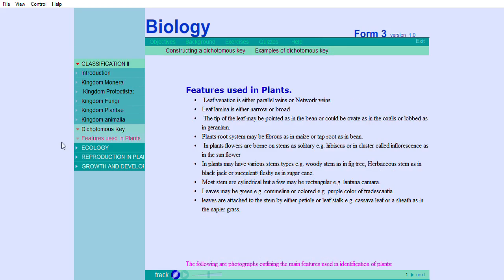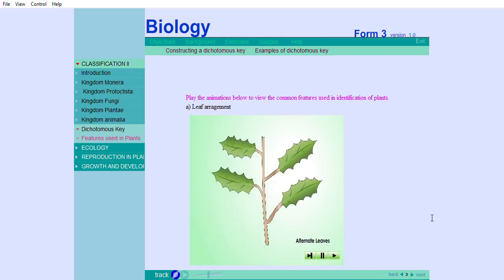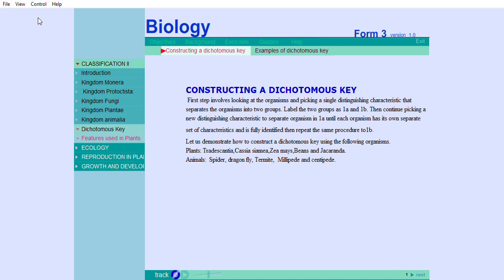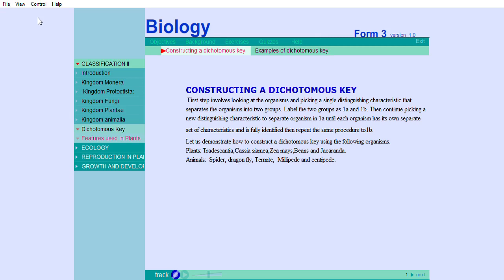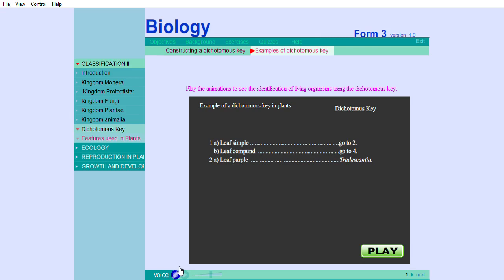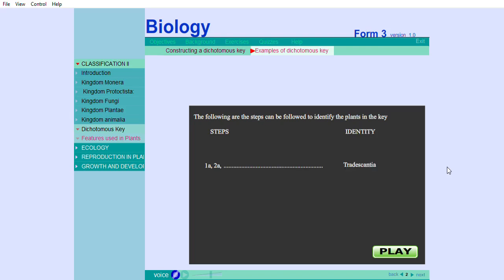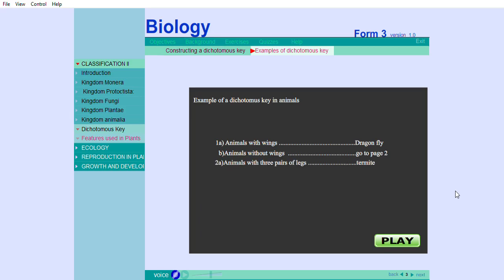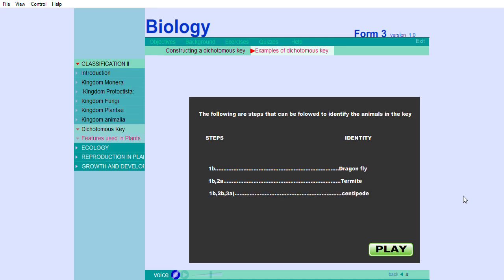Desire: Mastering the Classification of Plants and Animals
Learn about the classification of plants and animals in this educational video. Discover how organisms are grouped based on their characteristics and relationships.
Classification of plants and animals, also known as taxonomy, is a fundamental aspect of biological science that involves organizing and categorizing living organisms based on their characteristics and evolutionary relationships. This classification system helps scientists understand the diversity of life on Earth and facilitates communication about different species across disciplines and geographical boundaries.

Principles of Classification
1. Hierarchical System: Taxonomy organizes organisms into a hierarchical system of groups, from broad categories to specific ones. The main levels are domain, kingdom, phylum, class, order, family, genus, and species.

2. Binomial Nomenclature: Each species is identified by a unique two-part scientific name (binomial), consisting of its genus and species epithet (e.g., Homo sapiens for humans).

3. Evolutionary Relationships: Modern taxonomy aims to reflect evolutionary relationships among organisms. Species that share a more recent common ancestor are grouped closer together.

1. Kingdom Plantae: Plants are multicellular organisms that primarily obtain energy through photosynthesis. They are classified into several divisions based on characteristics such as vascular tissue, seeds, and flowering structures.

Non-vascular plants (Bryophytes): Examples include mosses, liverworts, and hornworts.
Vascular plants (Tracheophytes): These include plants with specialized tissues for conducting water and nutrients, divided into seedless (ferns, horsetails) and seed-bearing plants (gymnosperms and angiosperms).
1. Kingdom Animalia: Animals are multicellular organisms that are heterotrophic (they cannot produce their own food) and typically move voluntarily. They are classified into several phyla based on body structure, symmetry, and other characteristics.

Invertebrates: Animals without a backbone, such as arthropods (insects, spiders), mollusks (snails, octopuses), and annelids (earthworms, leeches).
Vertebrates: Animals with a backbone, including fish, amphibians, reptiles, birds, and mammals. Vertebrates are further classified based on characteristics such as body covering (hair, feathers, scales) and reproductive methods.
Importance of Classification
1. Understanding Biodiversity: Classification helps scientists study and document the vast diversity of organisms on Earth, estimating the number of species and identifying new ones.

2. Conservation: By identifying species and their relationships, taxonomy supports efforts to conserve endangered species and their habitats.

3. Practical Applications: Taxonomy has practical applications in agriculture, medicine (e.g., studying disease vectors), and environmental management.

4. Evolutionary Insights: By studying the evolutionary relationships between organisms, taxonomy provides insights into the history of life on Earth and how species have adapted over time.

Challenges in Classification
1. Cryptic Species: Some species look very similar but are genetically distinct, posing challenges in accurately classifying them.

2. Hybridization: Interspecies hybridization can blur traditional taxonomic boundaries.

3. Taxonomic Revisions: As new genetic data and techniques emerge, taxonomic classifications may be revised to better reflect evolutionary relationships.

In conclusion, classification of plants and animals is a dynamic field that continues to evolve with advancements in genetics and molecular biology. It provides a systematic framework for understanding the richness of life forms and their interrelationships, contributing to our broader understanding of biology and our environment.